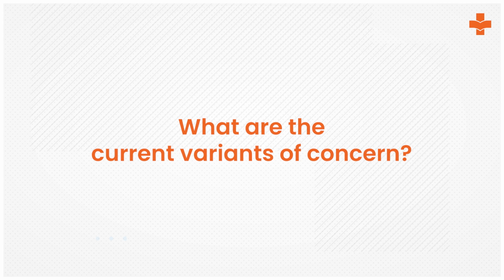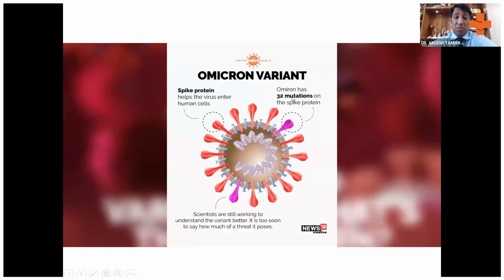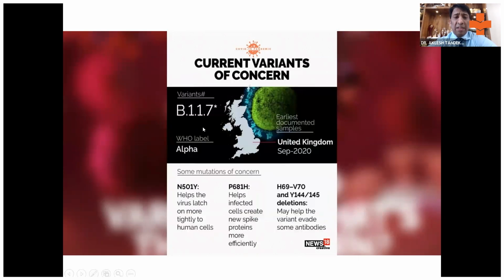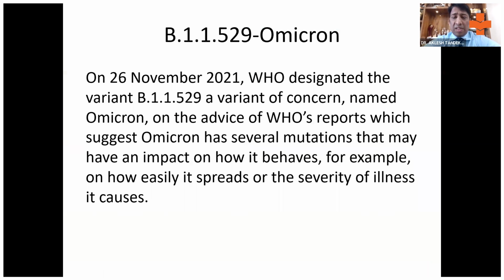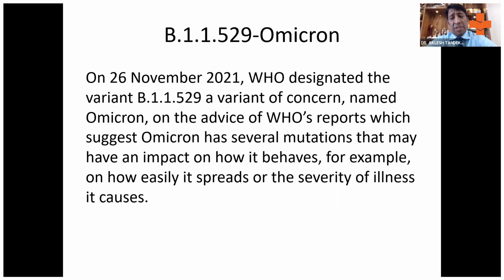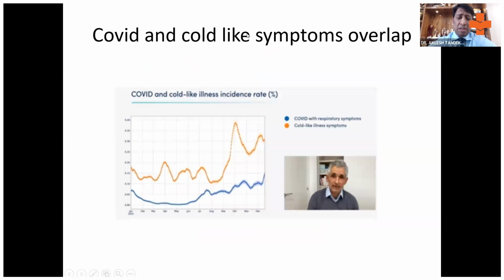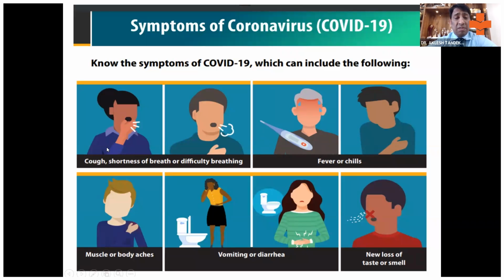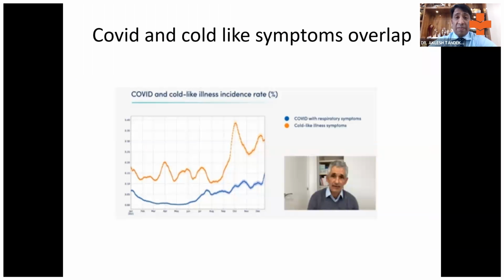What are the Current COVID Variants of Concern?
Since the time pandemic hit the world, there have been numerous COVID variants that are of concern. Each variant resulted in diverse signs and symptoms. Delta and Omicron were of predominant concern among all the mutations that were identified.

Dr. Aklesh Tandekar, Critical Care Specialist, MD, EDIC, IDCCM, FIMSA, DA, FCPS, FISCCM explains about COVID-19 variants that are of concern.